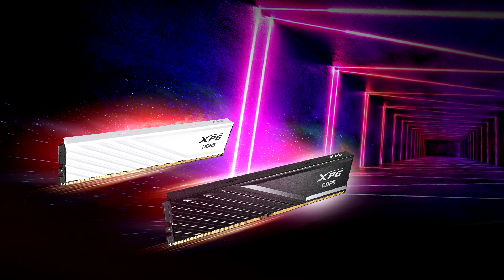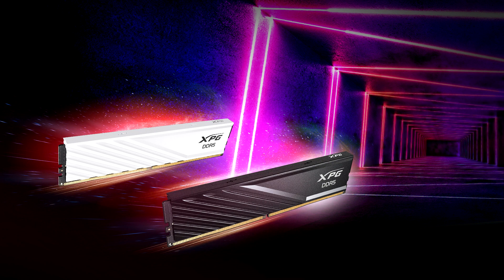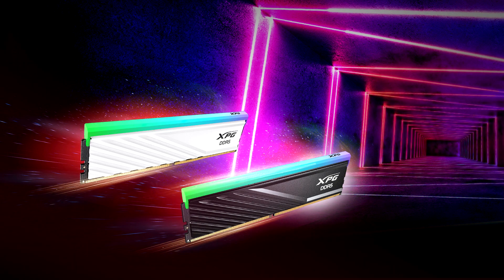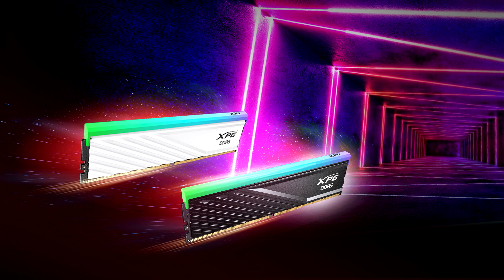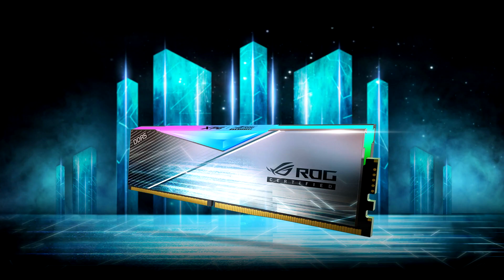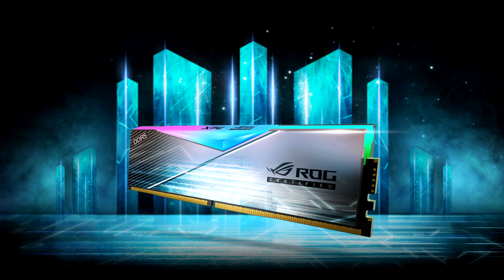Adata XPG introduces new Lancer DDR5 and Spectrix DDR4 memory kits